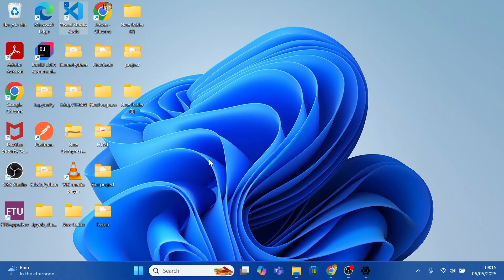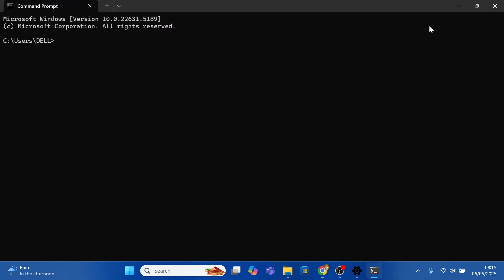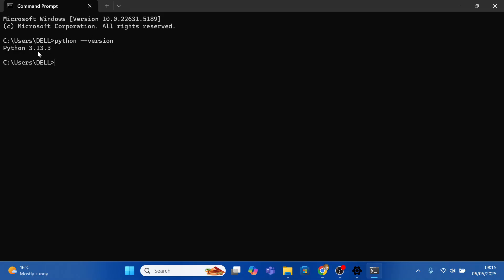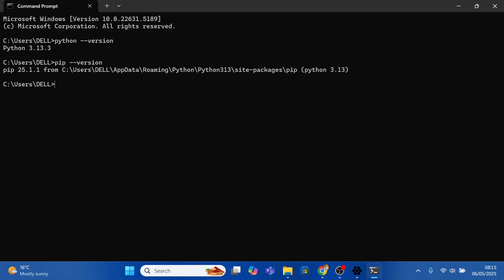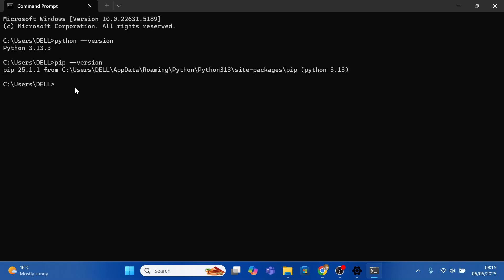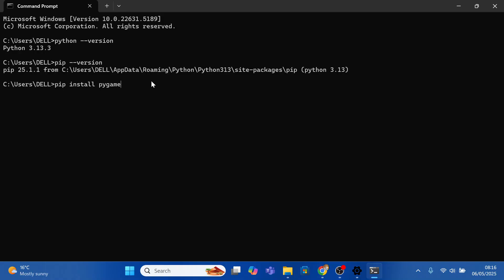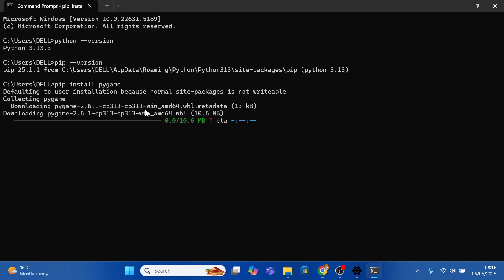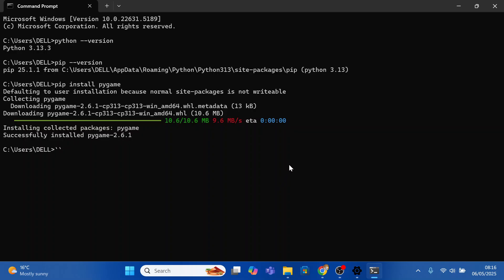How To Install Pygame In Windows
A quick and easy tutorial, to show you exactly how to install Pygame in Windows. Start building games with Python. Pygame is a powerful library module that makes game development in Python fun and simple.

It works with Python 3.x on Windows, macOS, and Linux as well.

Dell Latitude 3550 Laptop

How To Download & Install Pygame In Windows:

The most straightforward method, however, uses pip, which is the standard package manager for Python that can be use to download, update and manage the standard package libraries. Follow these steps to install Pygame using pip:

Step 1: Ensure you have the latest version of Python installed on your computer. If you haven't, here's how:

Step 2: Next, verify the version of Python you're running, type "cmd" in your computer's search bar and press enter or select "Run as Administrator".

Here, enter the command, "python --version" and hit enter. As at May 2025, the latest version should return "Python 3.13.3".

Step 3: It’s also a good idea to have the latest pip version. For the pip version, type "pip --version" in the cmd line. As at May 2025, the latest version should return "pip 25.1.1".

Step 4: In the next command line, type "pip install pygame" and press 'Enter'. Give the package a few moments to install. You should receive a message that Pygame has been successfully installed.

Cell Phone Tripod Adapter